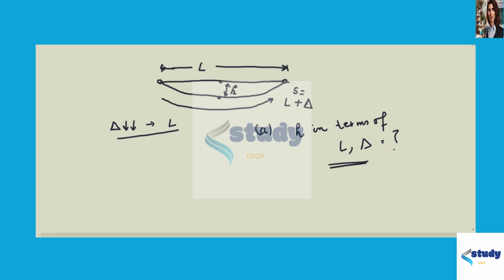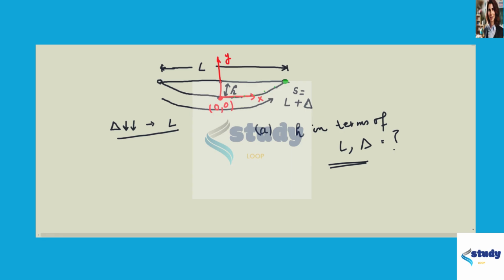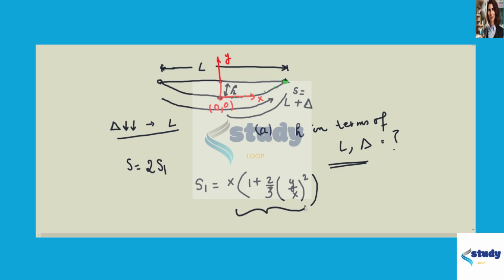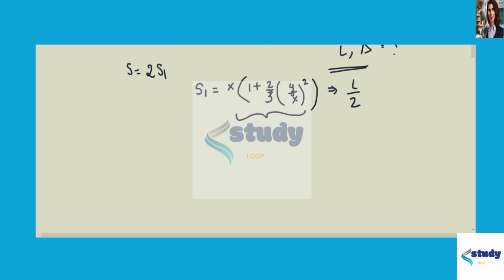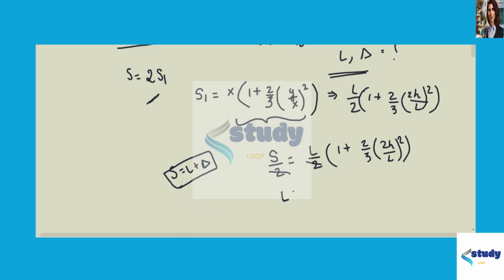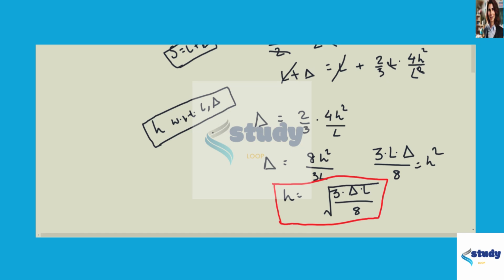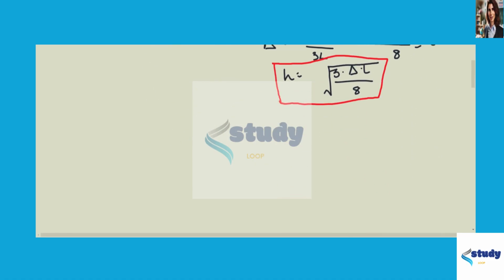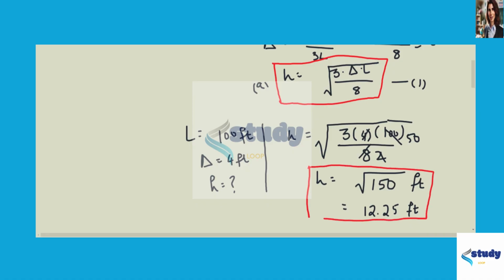A cable of length is suspended between two points that are at the same elevation and a distance apar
A cable of length is suspended between two points that are at the same elevation and a distance apart. ( ) Assuming that is small compared to and that the cable is parabolic, determine the approximate sag in terms of and If and determine the approximate sag. (Hint: Use only the first two terms of Eq.